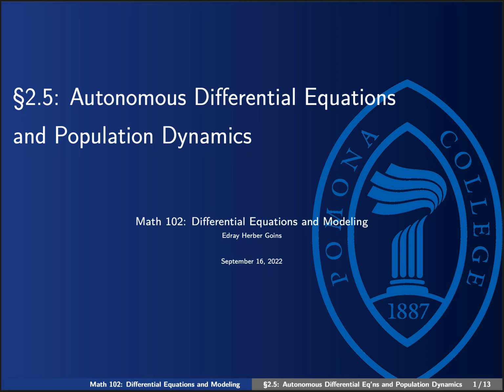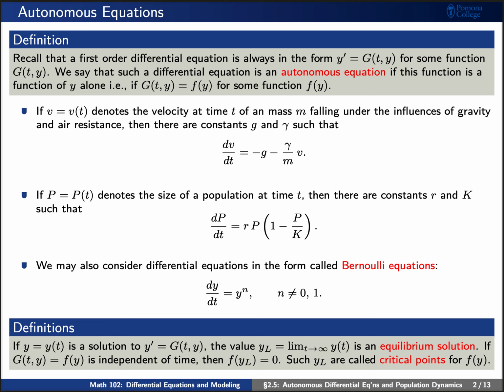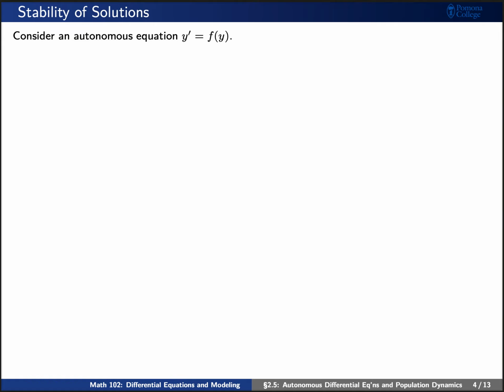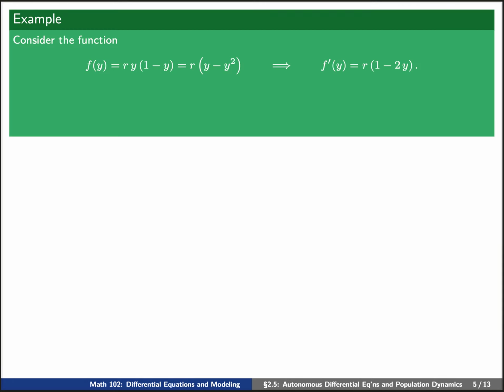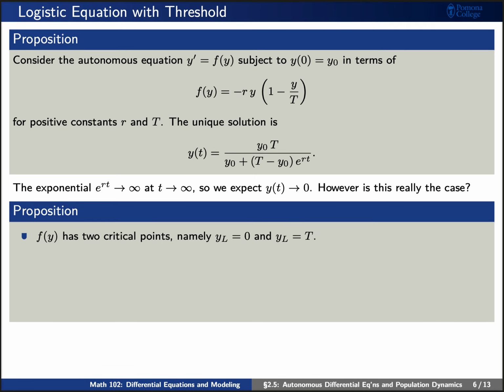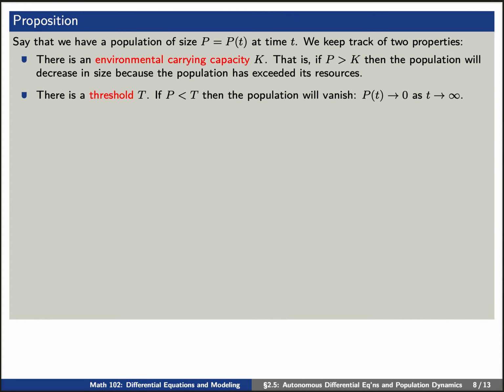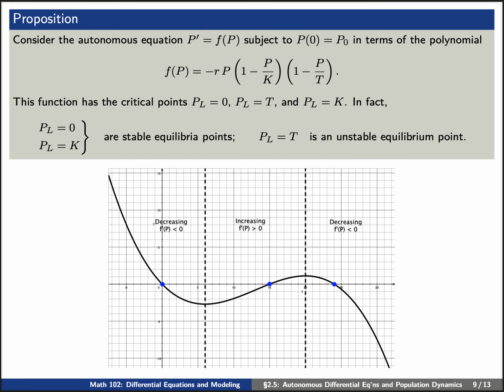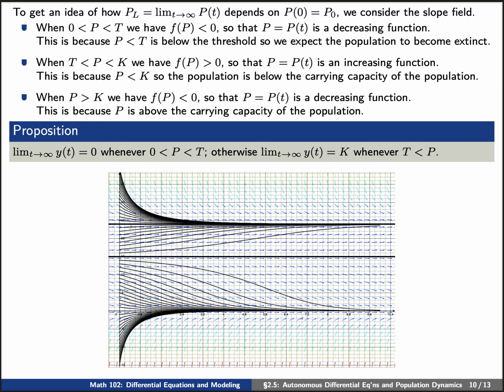Lesson #8: Autonomous Differential Equations and Population Dynamics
In this video, we discuss the Logistic Equation with Threshold.